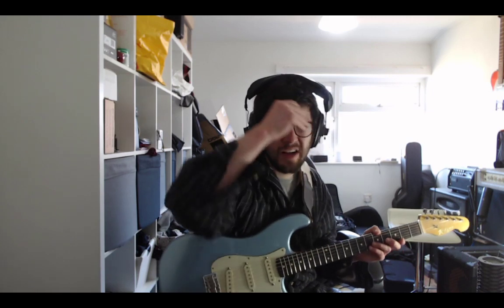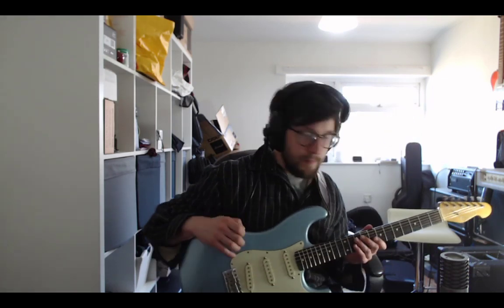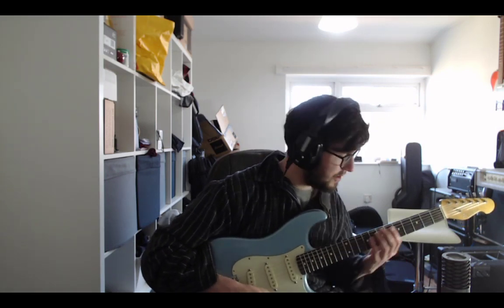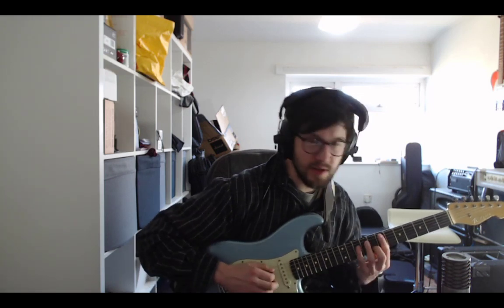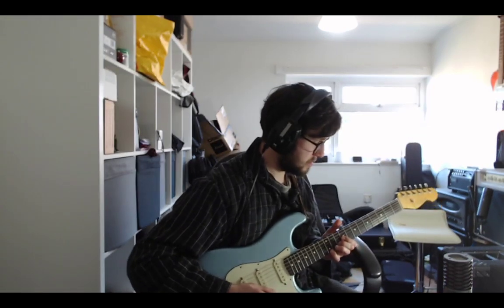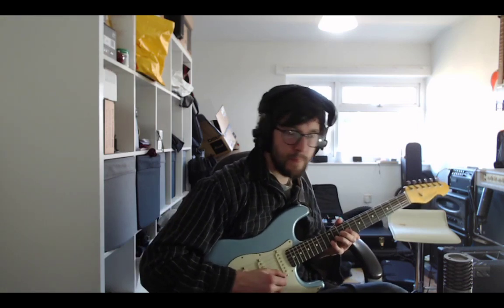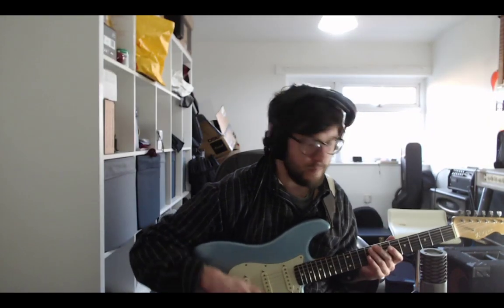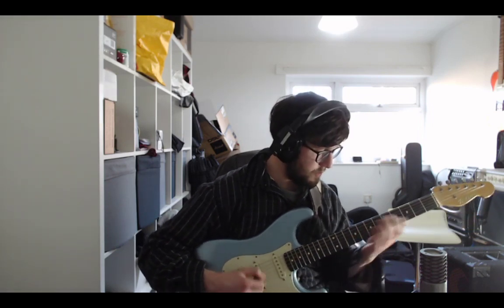Sunday 6pm GMT - Q and A + Chord Cycles and the Circle of Fifths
Get involved